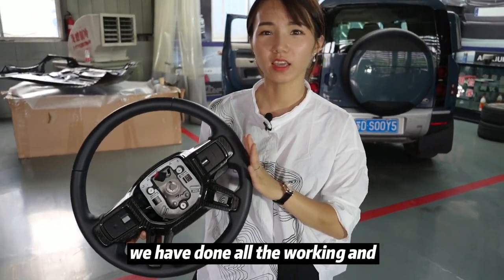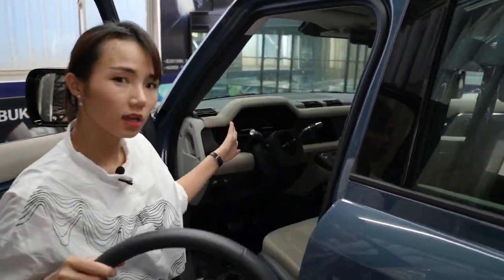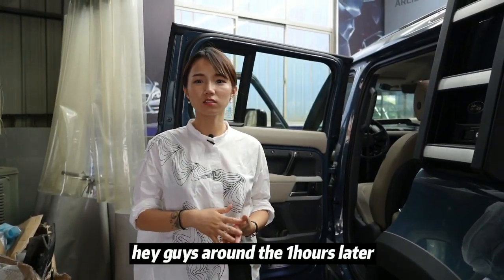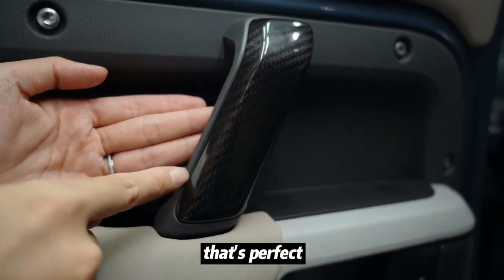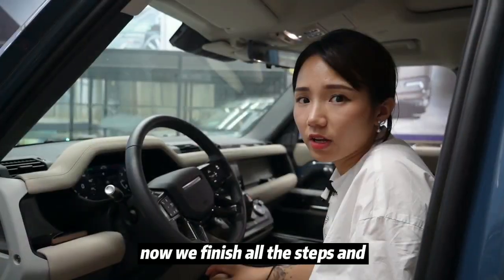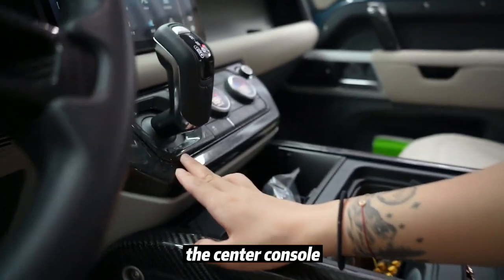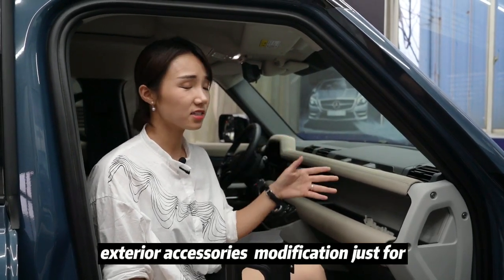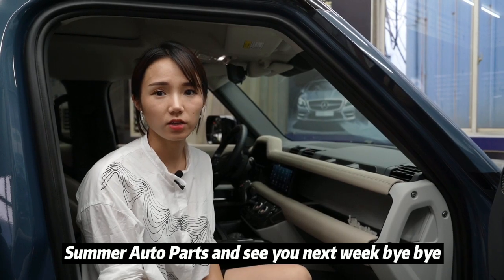Defender L663 Luxury Interior design Carbon Fiber Replacement Garage Show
Summer will introduce the dry carbon fiber interior accessories and show more details of the garage working .The reason for choosing carbon fiber is obvious because When eager to be praised by others, we must first learn to please ourselves. There's differents ways to be different but the Real Carbon fiber ones will be the expensive and Luxury carlife style which we expects